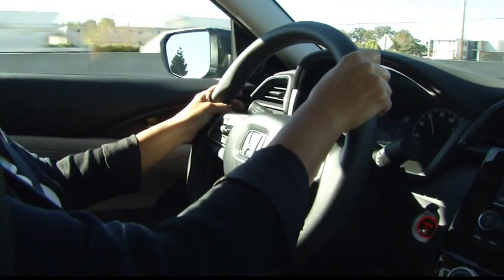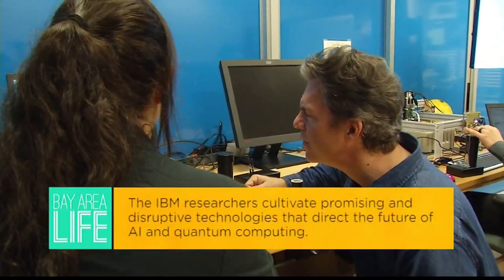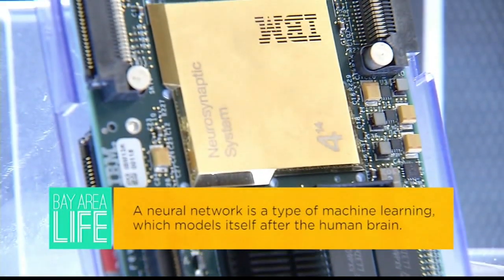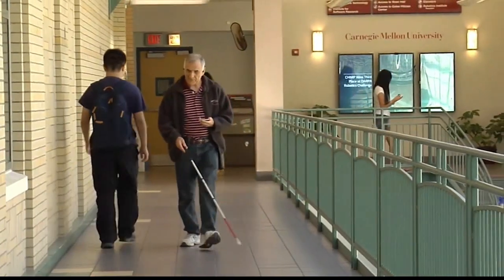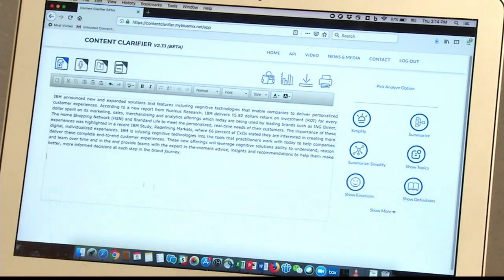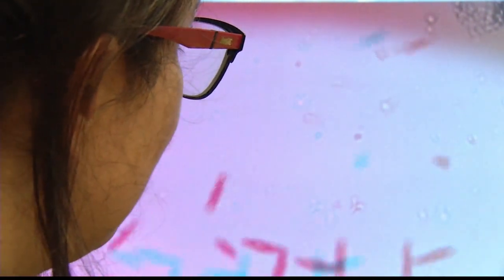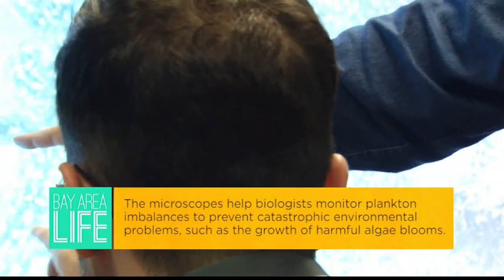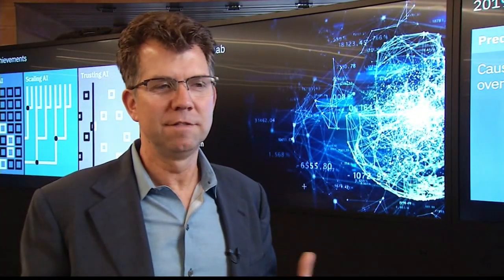IBM AI helping people and the planet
For over 70 years, IBM Research has been inventing, exploring, and imagining for the future. Located in San Jose, California, IBM Research - Almaden is one of 12 labs in IBM's global research division.

-- Follow us for breaking news as it happens.